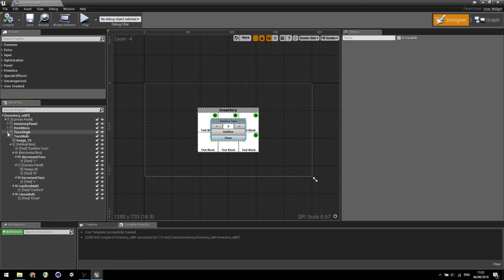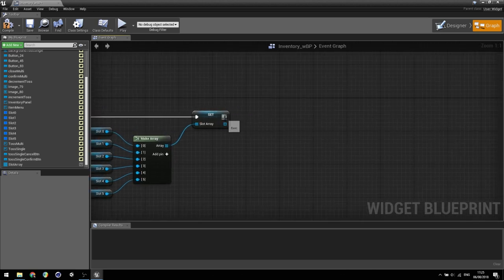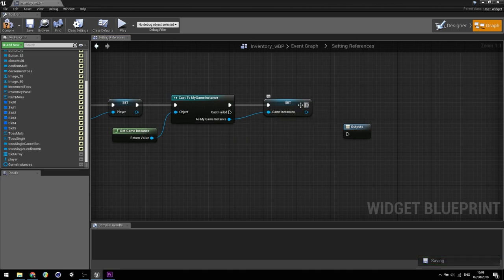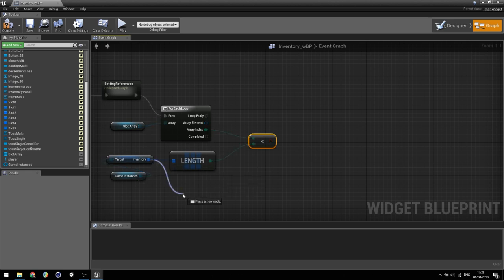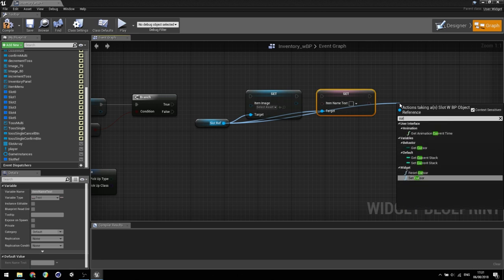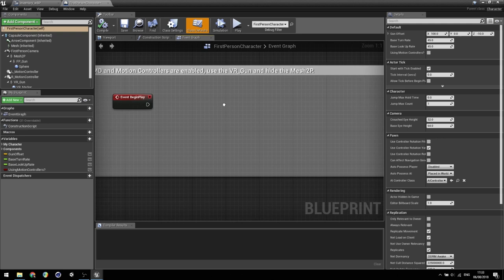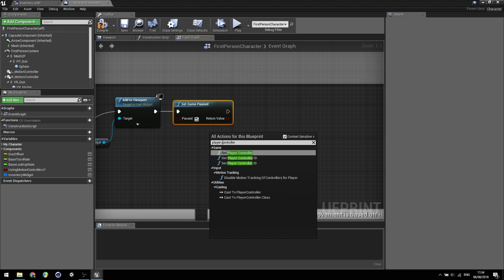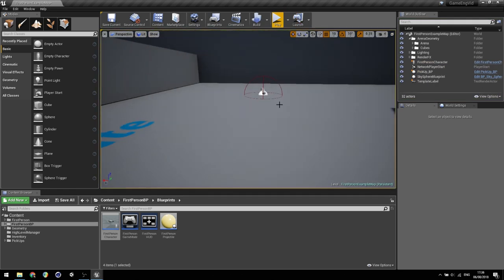UE4 Inventory - Pt 4 - Inventory Widget Event Graph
This is part 4 of an 11 part series. In this video, we'll start setting up the code for the inventory widget blueprint. This will focus on passing information through to the correct variables to set the visuals of the inventory slots.